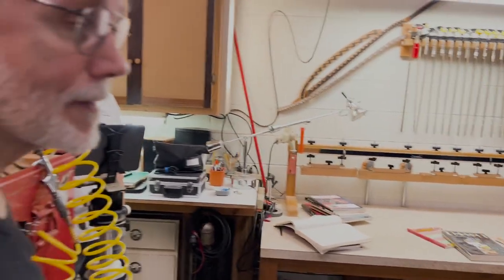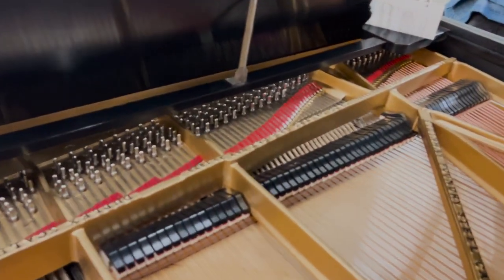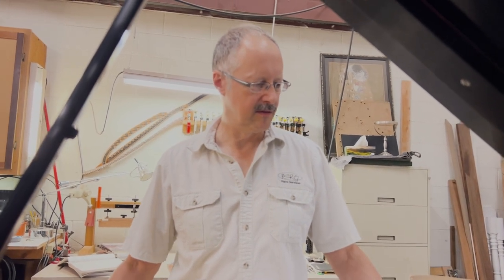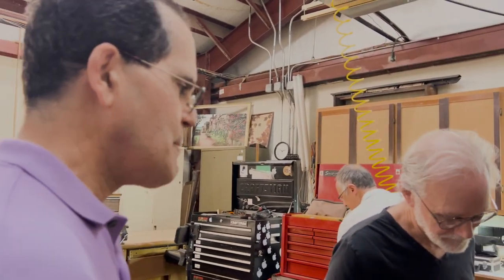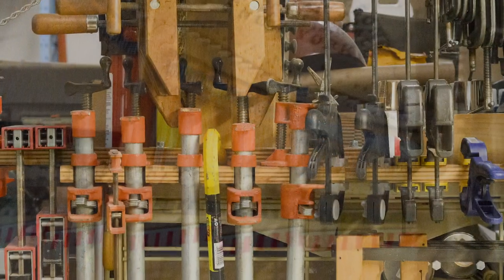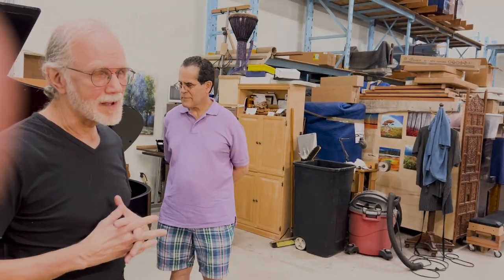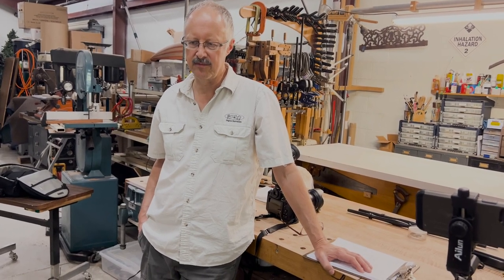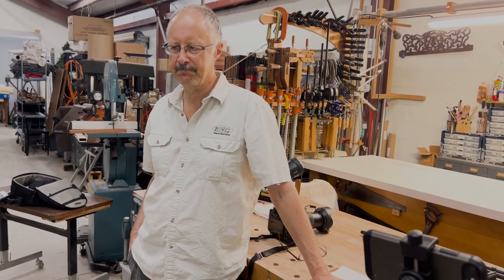115 Year Old Gets New Life! (v8)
Wonder what's involved in piano restoration? Here’s a short video showing the restoration of a 115 year old Steinway B piano owned by the University Club of Winter Park, Florida. Mary Kent Photography is the videographer & I produced it. Howard Jaffe is the pianist inaugurating the piano at Daniel Berg's shop in Sanford Florida. You will see how detail-oriented piano technician Dan Berg gave new life to the piano recovering its beautiful sound, in his immaculate shop. Daniel Berg’s studio evokes Willy Wonka’s Magical factory. Is it worth restoring a 115 year old Steinway? You betcha!!! Enjoy!

v8 with revised closing credits